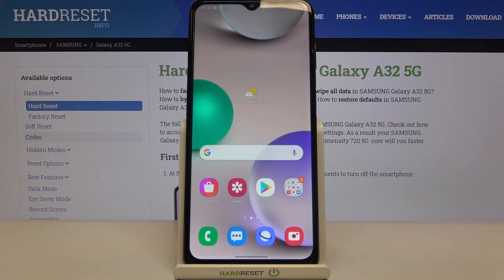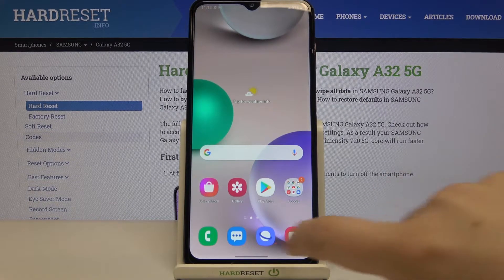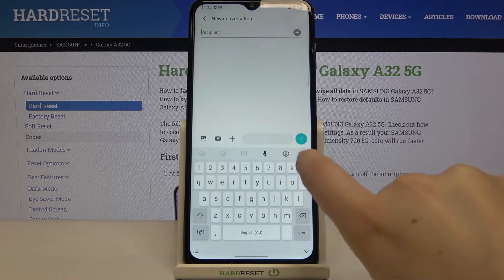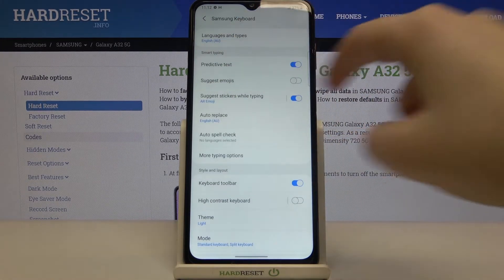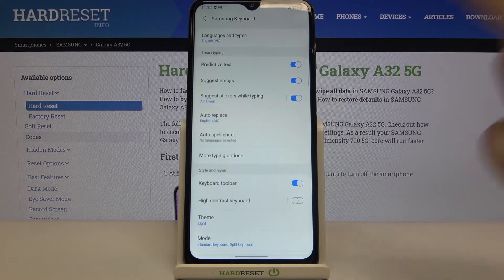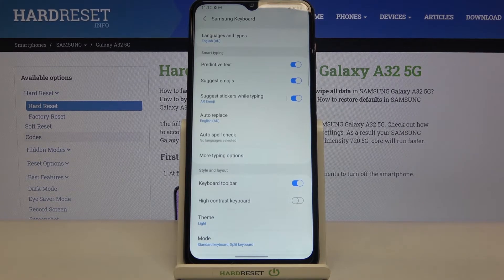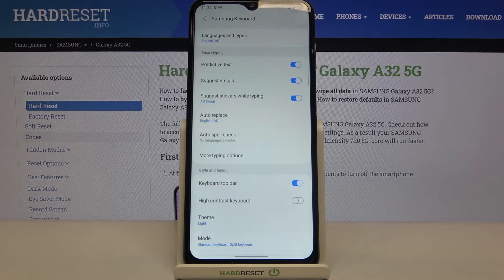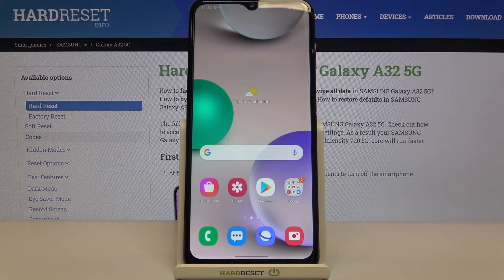How to Turn On Emoji Suggestion in Samsung Galaxy A32 5G - Replace Words with Emojis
If you want to express your emotions using emoticons, we have the perfect solution for you. Follow our instructions and go to the keyboard settings, then allow the emoji suggestion to be shown. The default keyboard on your Samsung Galaxy A32 5G will automatically show you suggested emojis that will be perfectly matched with text.